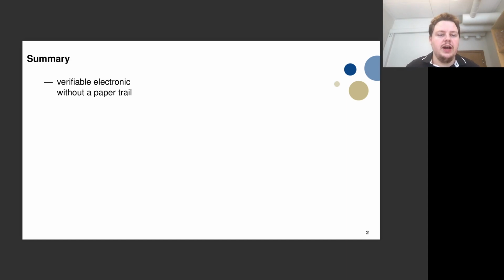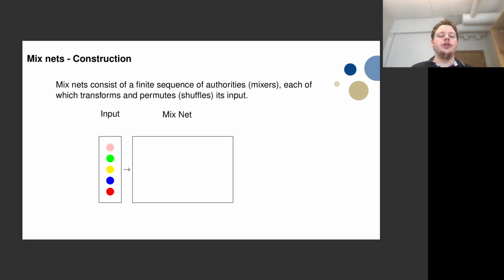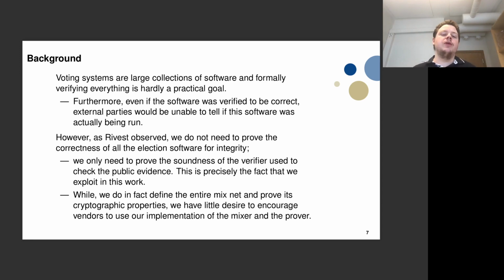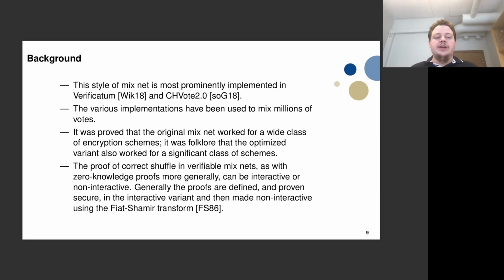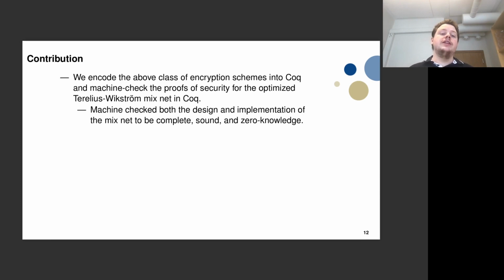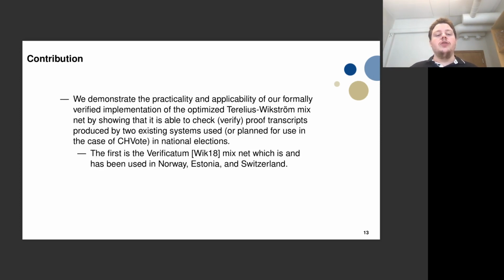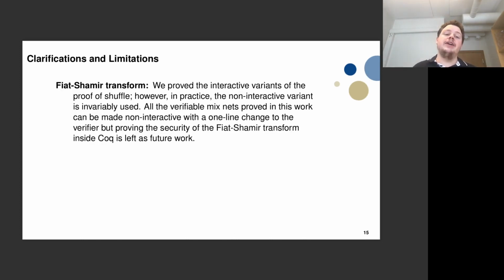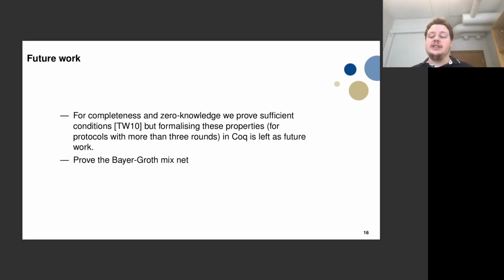Did you mix me? Formally Verifying Verifiable Mix Nets in Electronic Voting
[Full Presentation] Did you mix me? Formally Verifying Verifiable Mix Nets in Electronic Voting